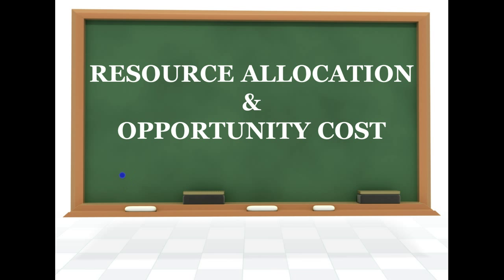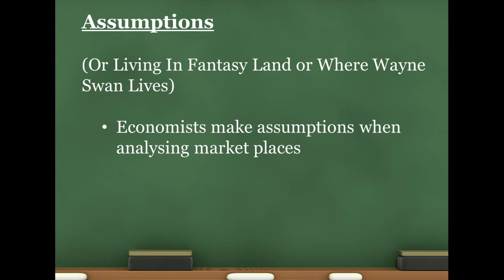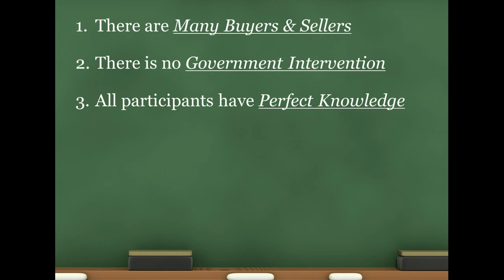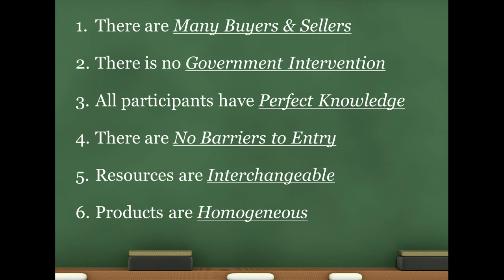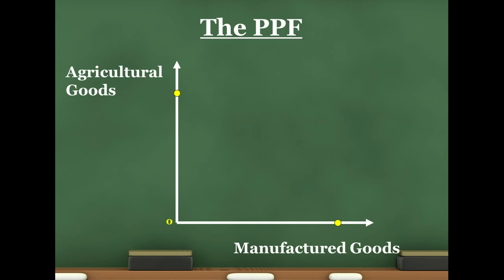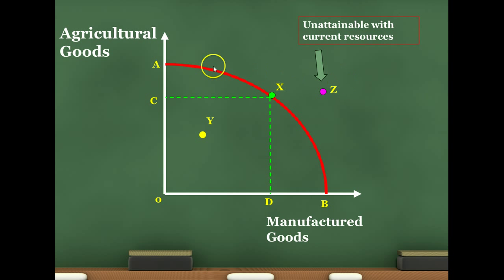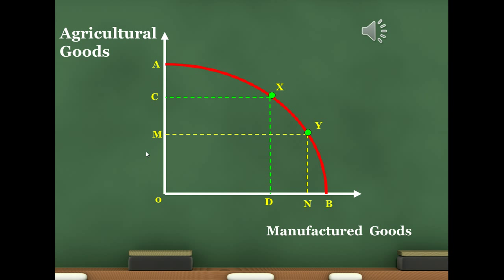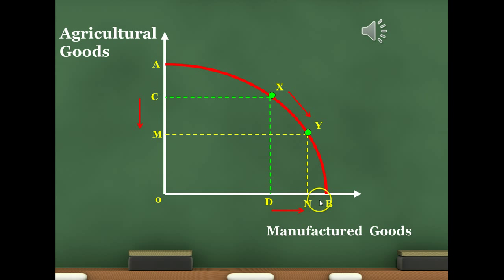VCE Economics Unit 3 Lesson 2 Introduction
Resource Allocation & Opportunity Cost